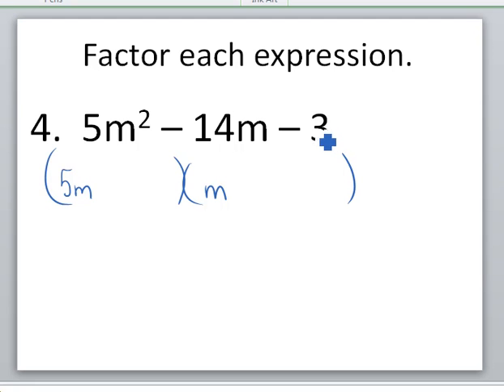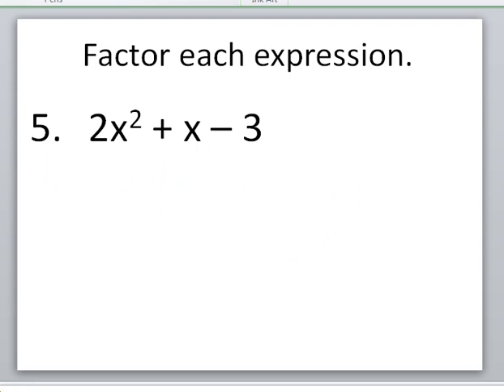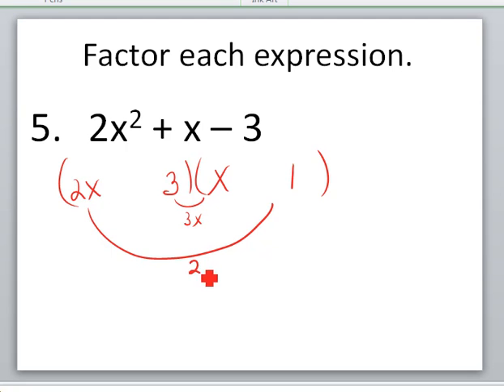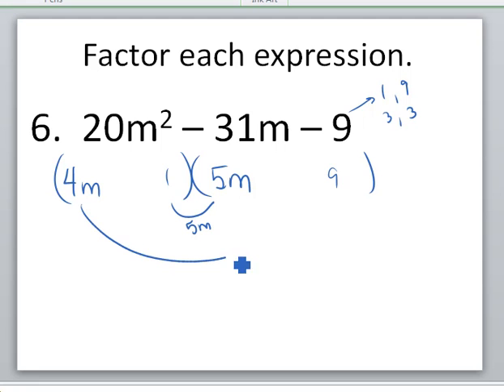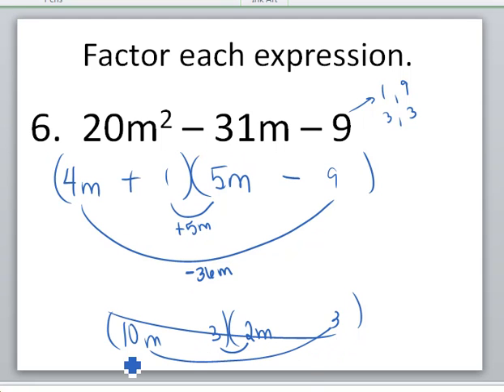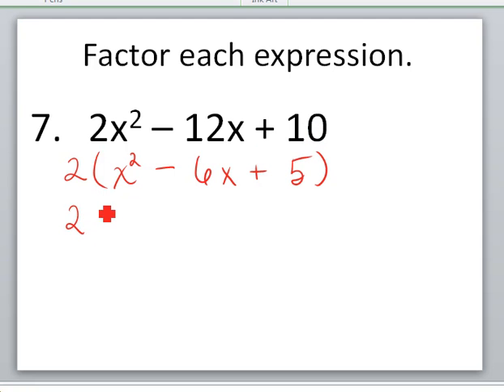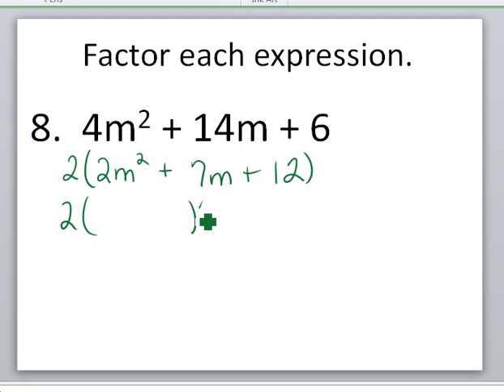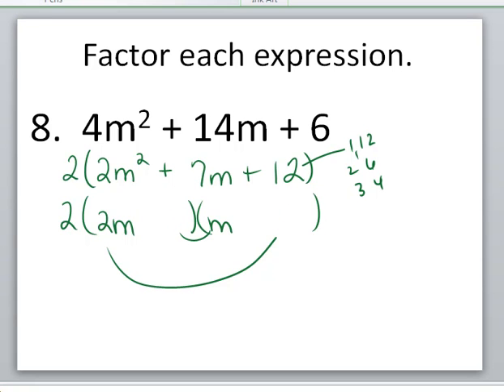alg 8 4 v2 Factoring ax2 trinomials